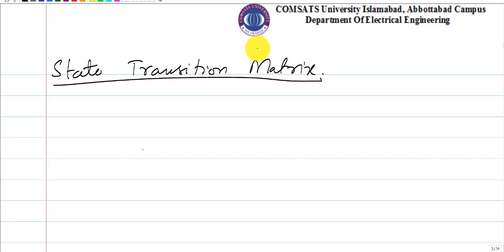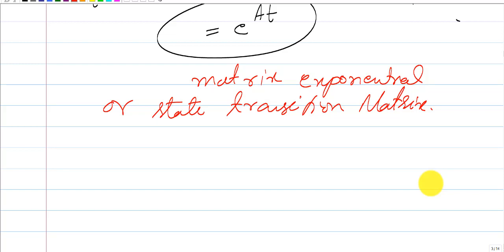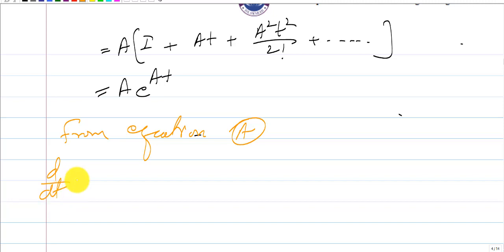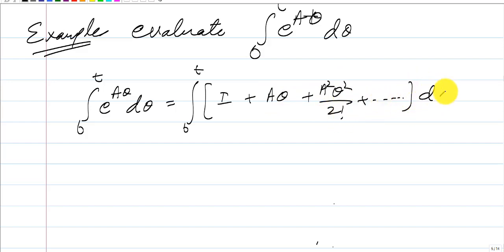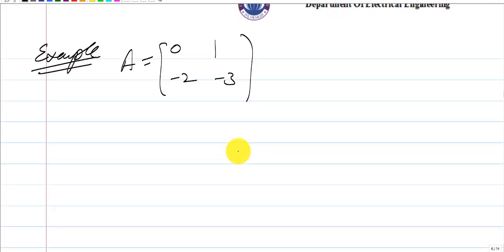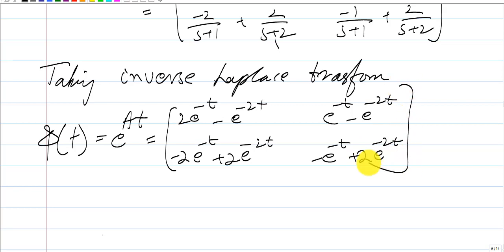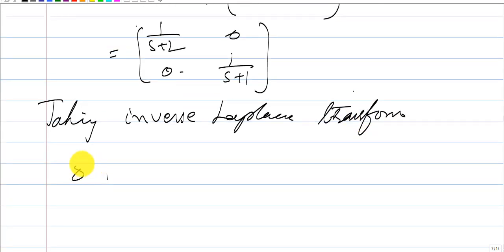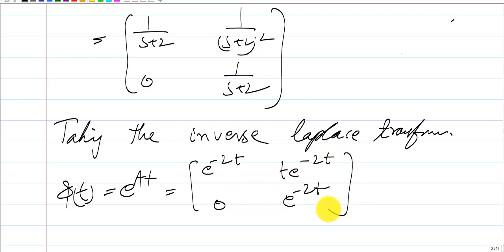Lecture 11 Linear control Systems, The state transition matrix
This lecture series will enable you to understand the exercise questions solution. The exercise of "Electric Machinery Fundamentals by Stephen J. Chapman".
The maximum number of excercise questions are solved related to electric machines lectures.